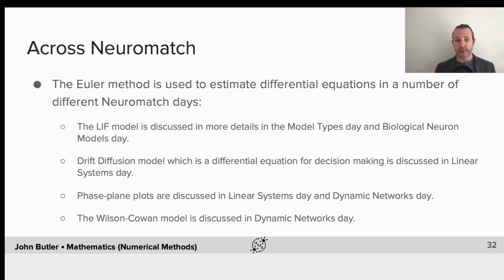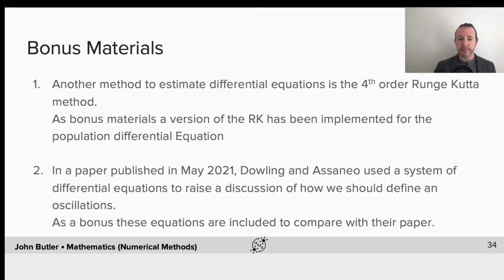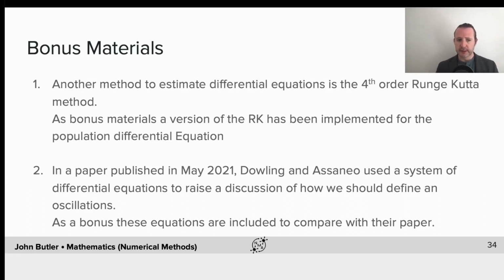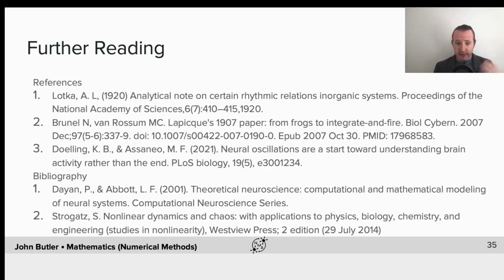Calculus Tutorial 3 Video 5